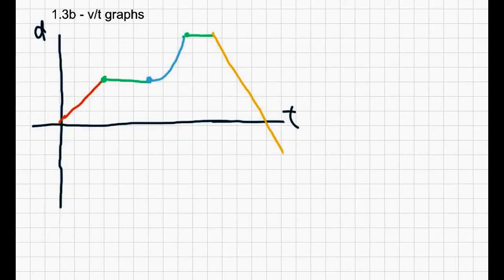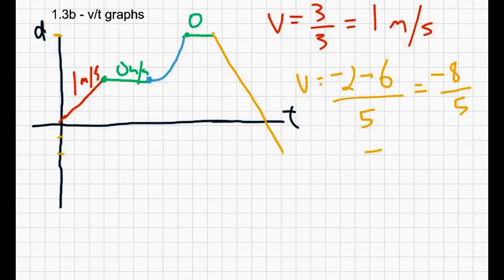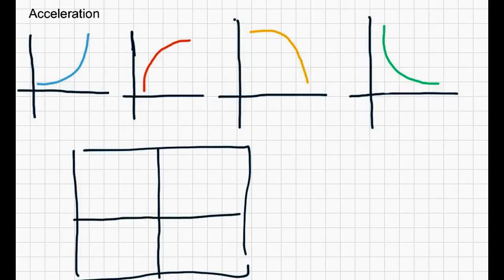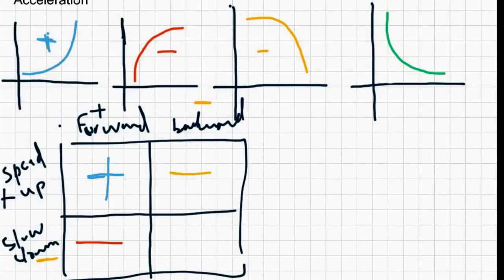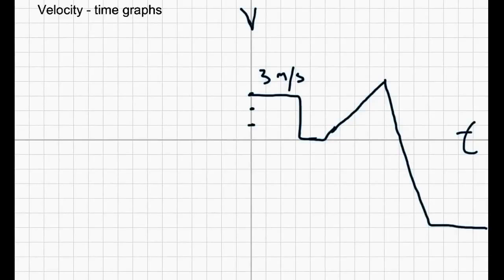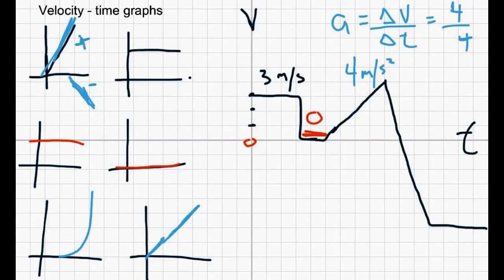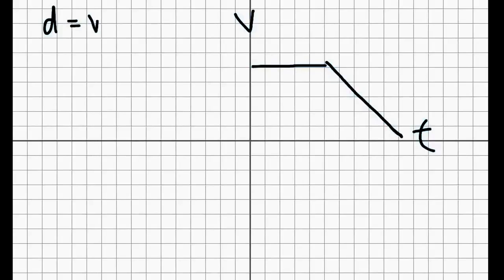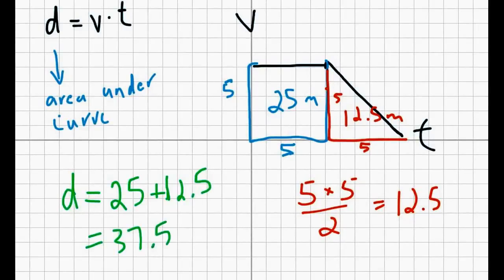Physics 20: Kinematics Ch 1.3: v-t Graphs